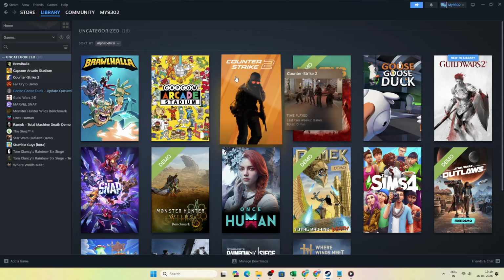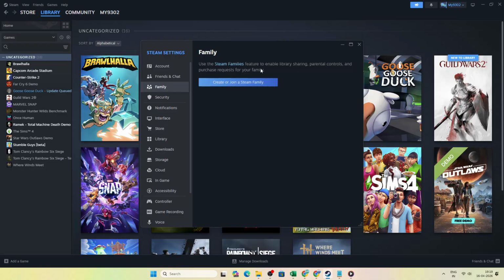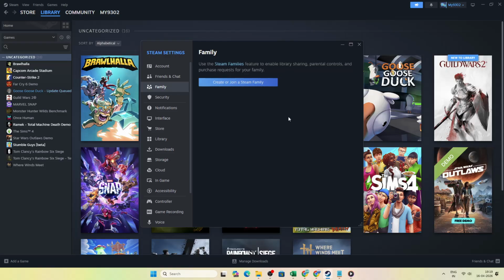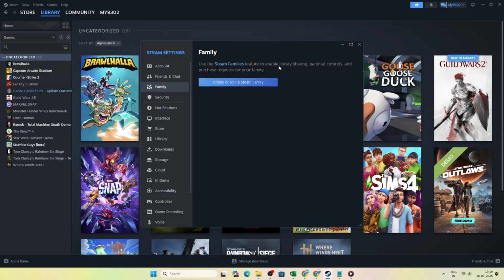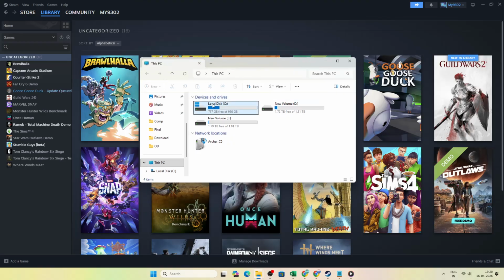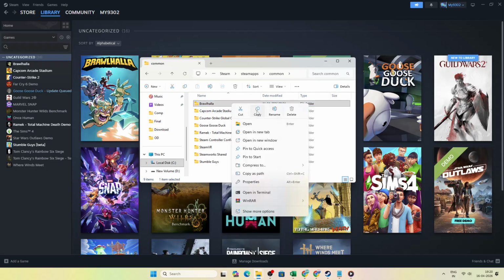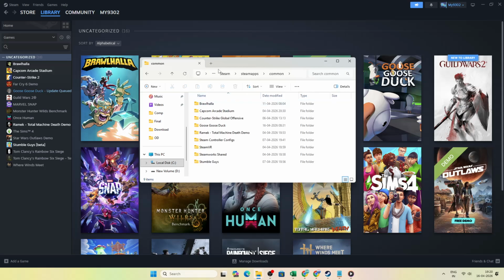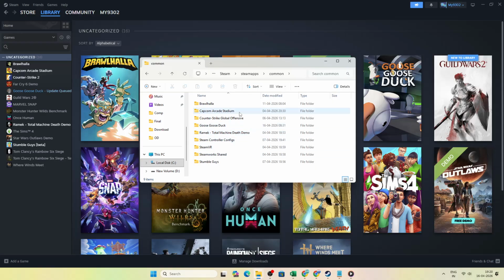How To Transfer Steam Games To A Different Account (Step By Step)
Learn how to transfer Steam games to a different account using Steam Family Sharing and account management tools. This guide covers the best way to move your Steam library access between profiles easily.